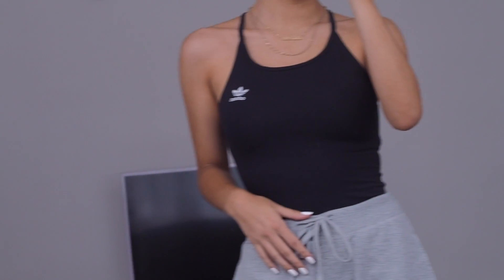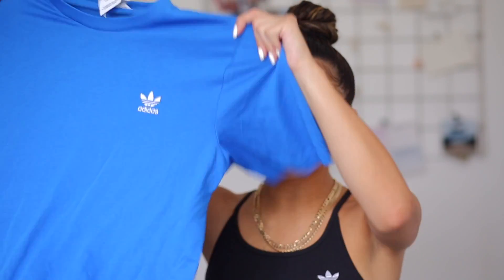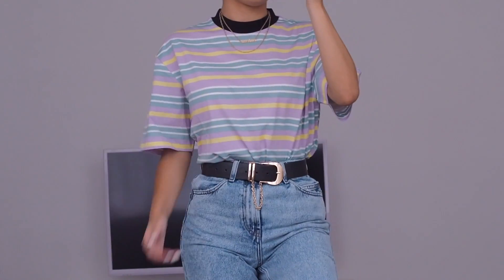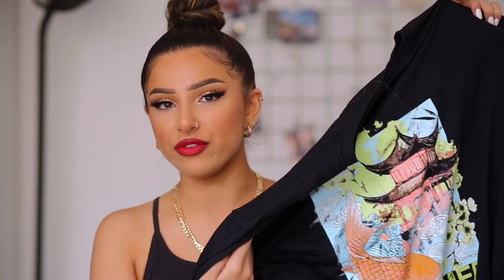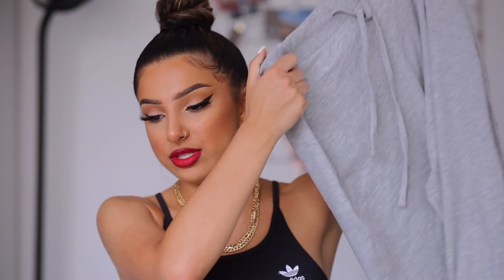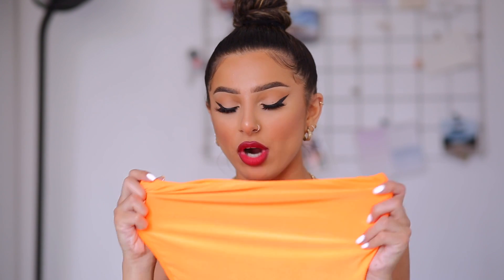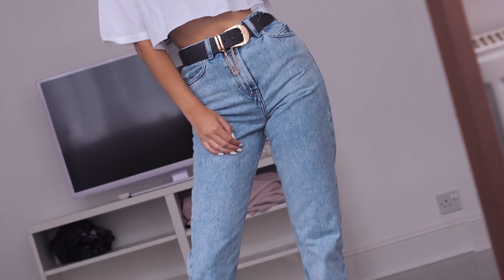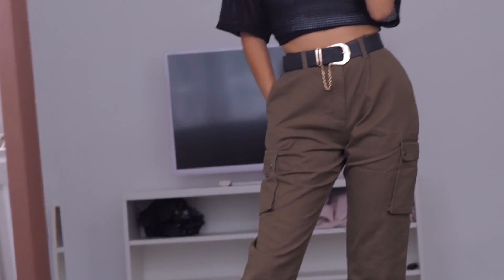summer TRY ON clothing haul 2019 - (i spent too much money on ASOS lol)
Hey guys! today I have a HUGE try on clothing haul perfect for spring and summer 2019! I love so many of the pieces I picked up from ASOS! what other summer 2019 fashion videos do you want to see?
maybe an affordable / urban outfitters haul or maybe a what I wore in a week video?

I HOPE YOU ENOY :)

► C L O T H I N G   I T E M S :